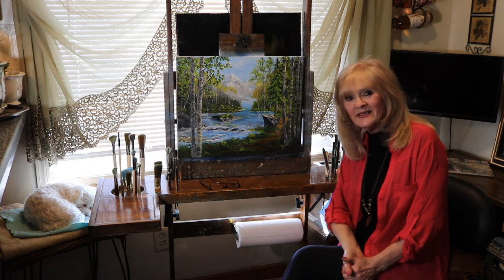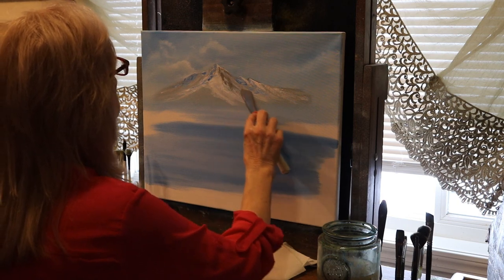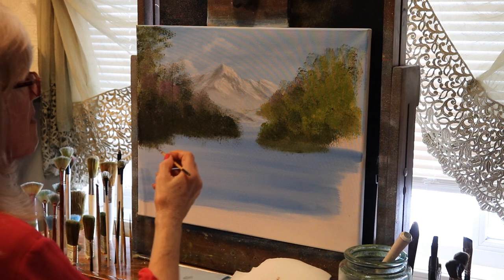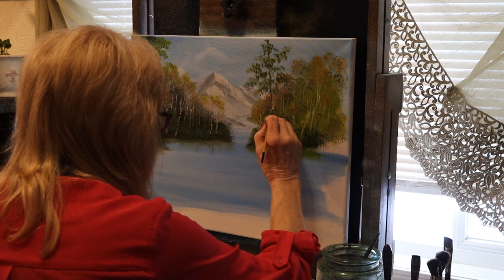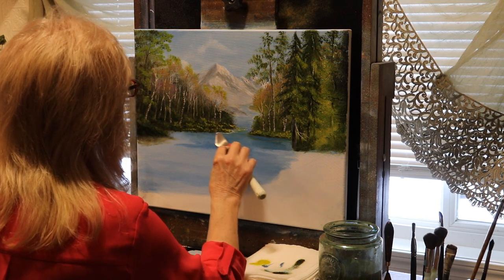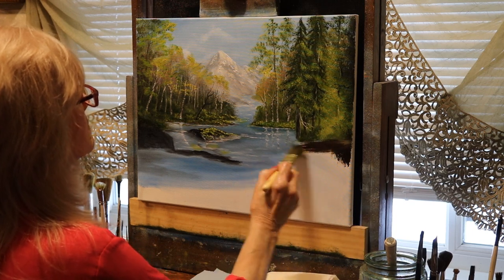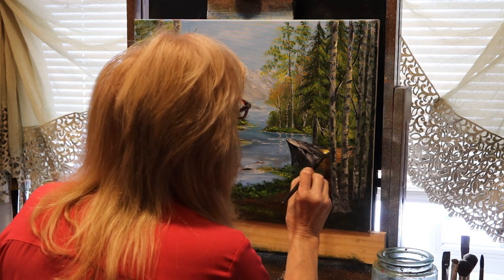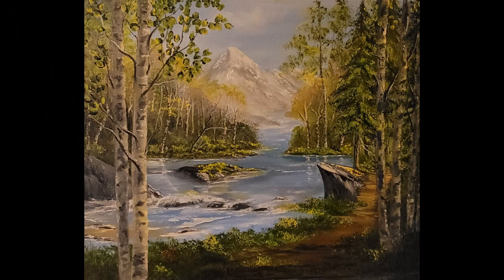Silver Birch River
A Peaceful scene...a distant mountain, a flowing River among the Silver Birch trees, and a pathway.
Follow along, pause and paint, you'll be amazed at what you can do.